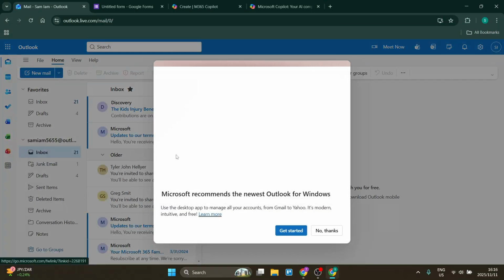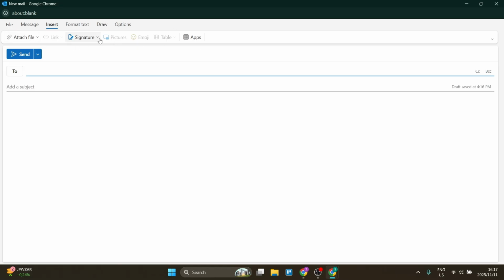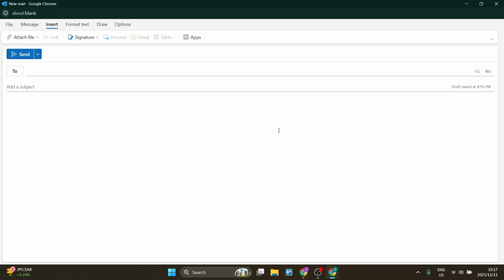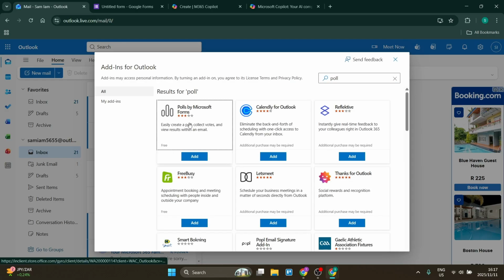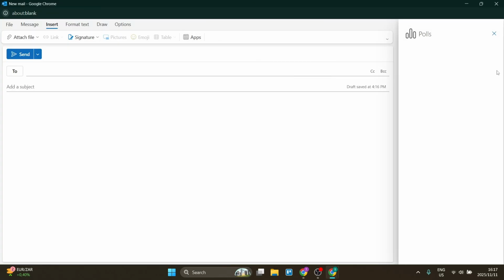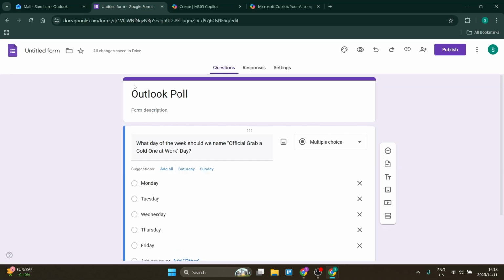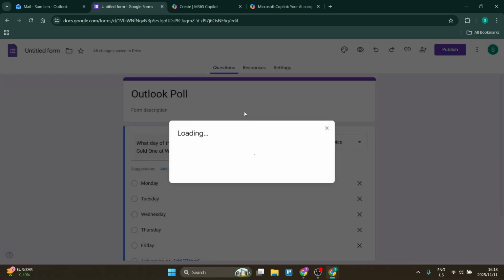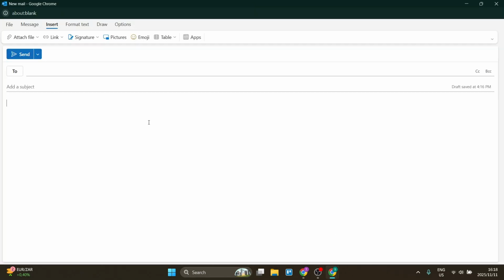How to Send a Poll in Outlook | Microsoft Outlook Tutorial 2026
In this video, "How to Send a Poll in Outlook | Microsoft Outlook Tutorial", I’ll walk you through the exact steps to create and send a poll using Microsoft Outlook. Whether you’re gathering opinions, scheduling meetings, or collecting feedback, sending a poll in Outlook lets you streamline communication and get responses fast.

Microsoft Outlook offers built-in polling features that save time and boost productivity. By mastering this tool, you can improve collaboration and decision-making within your team or organization.

What you’ll learn in this video:
✅ How to create a poll directly in Outlook emails
✅ Tips for customizing poll questions and choices
✅ How to send polls to individuals or groups effectively
✅ Ways to track responses and analyze results easily
✅ Best practices for using polls in professional settings
✅ Bonus hacks for increasing response rates

📧 Professionals wanting efficient communication
👩‍💻 Team leaders coordinating meetings or feedback
📊 Anyone who wants to use Outlook polls to simplify decisions
💼 Office workers improving collaboration